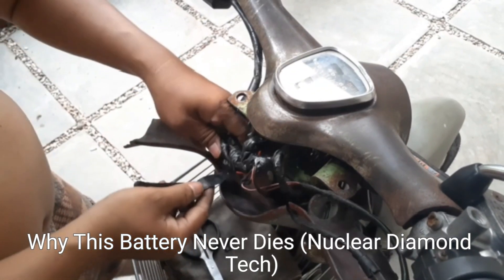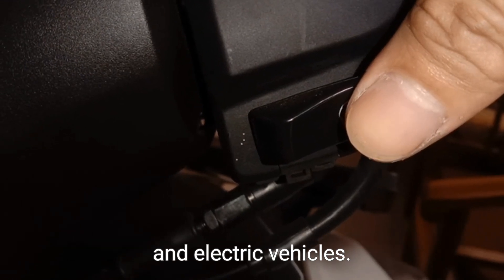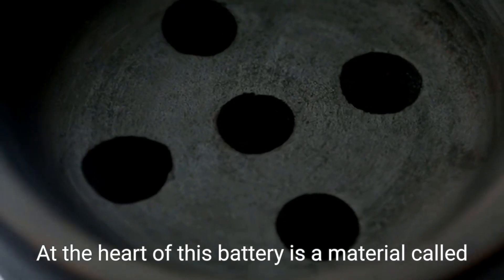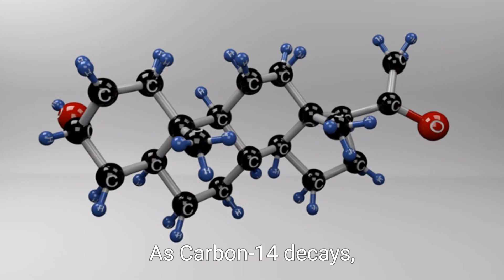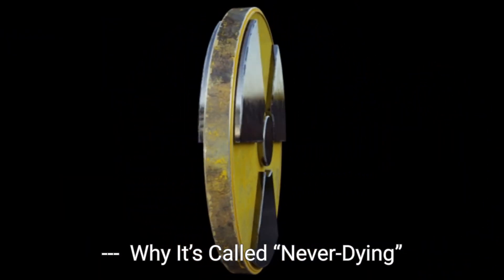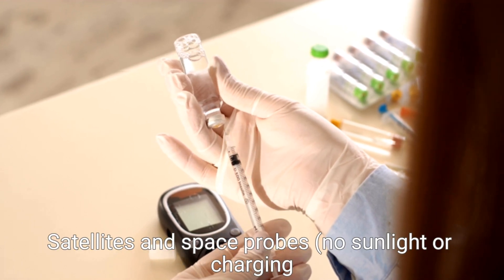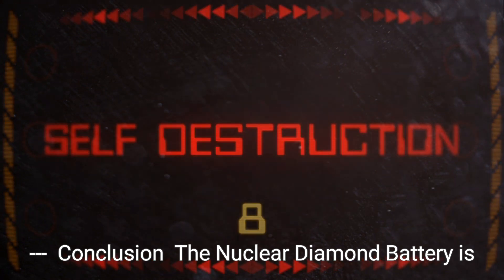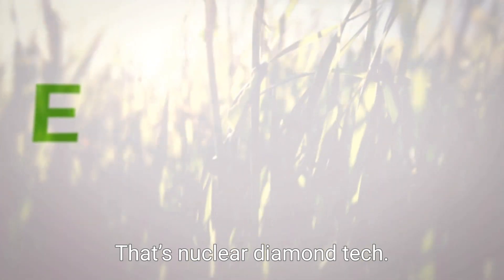Why This Battery Never Dies: Nuclear Diamond Battery Explained!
Discover the futuristic technology behind the nuclear diamond battery — a power source that can last thousands of years without ever needing a recharge. In this video, we break down how radioactive waste like Carbon-14 is turned into safe, long-lasting energy using diamond layers. This breakthrough could revolutionize smartphones, pacemakers, satellites, electric vehicles, and more.

Learn how this battery works, why it’s safe, where it can be used, and what challenges remain. This is not science fiction — it’s the future of clean energy.

Nuclear Diamond Battery

NDB explained

Carbon-14 battery

Battery that never dies

Nuclear battery safety

Radioactive waste power

Long-lasting battery technology

Clean energy innovation

Solid-state nuclear battery

Space technology battery

Pacemaker battery breakthrough

Diamond encapsulated battery

Power of the future

Energy tech 2025

nuclear battery that lasts 28000 years

how does the nuclear diamond battery work

nuclear battery for smartphones

what is Carbon-14 used for

safest battery in the world

futuristic battery inventions

clean energy nuclear battery

NASA battery technology

nuclear battery vs lithium-ion

radioactive diamond battery